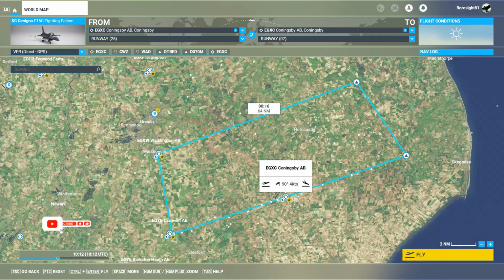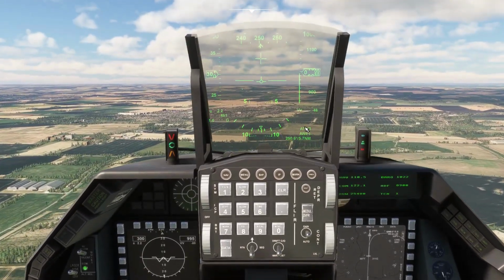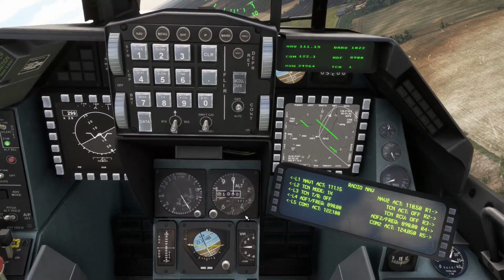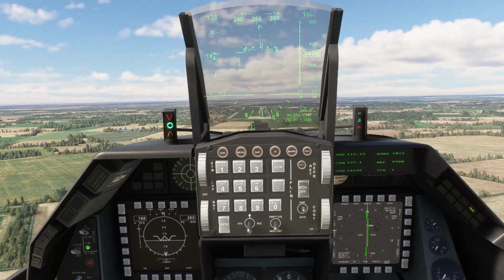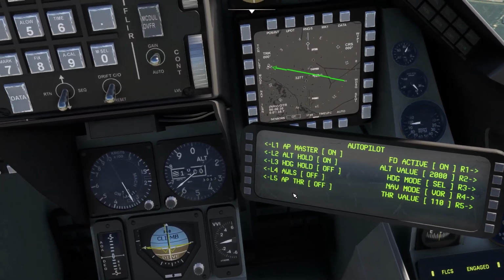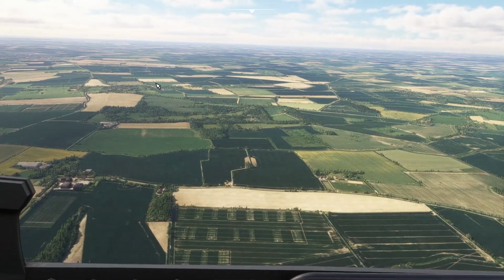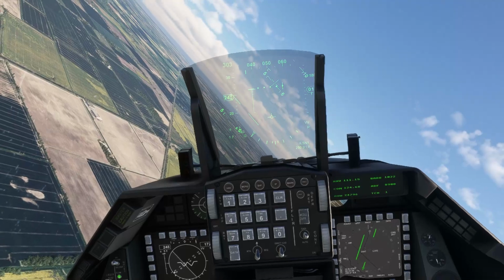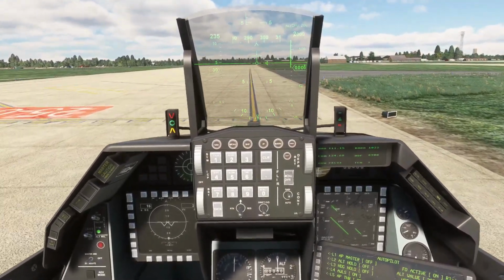SC Design F-16 Package Autopilot and Navigation Demo Update | Microsoft Flight Simulator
Updated Autopilot and Navigation demo of the SC Designs F-16 Package for MSFS